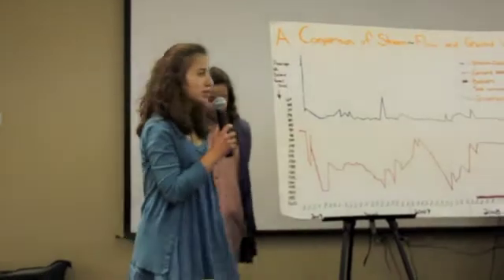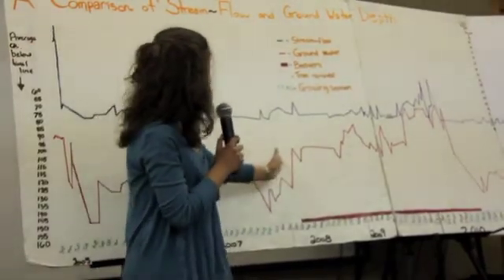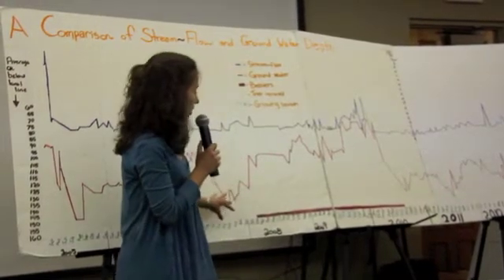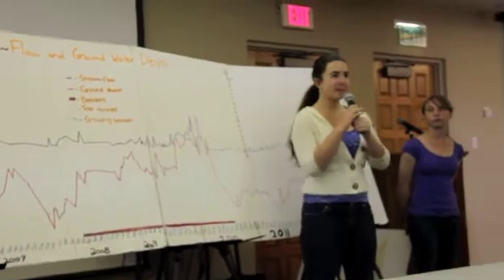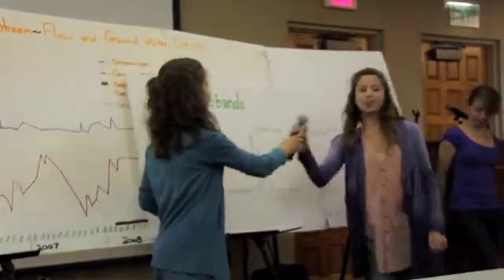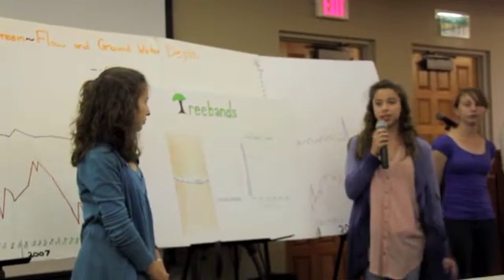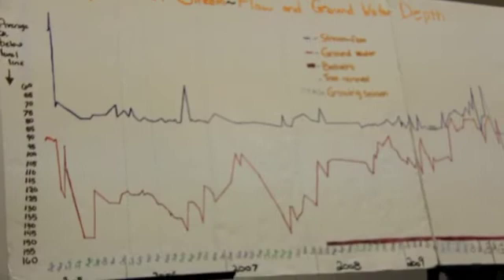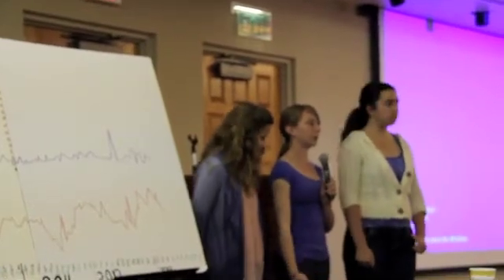Santa Fe Girls School: Student monitor water quality in the lower Santa Fe River (part 1)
Students presentation about "Student Monitoring for Water Quality in the Lower Santa Fe River, Santa Fe County, New Mexico" at the Annual Workshop oft he Española Basin Technical Advisory Group